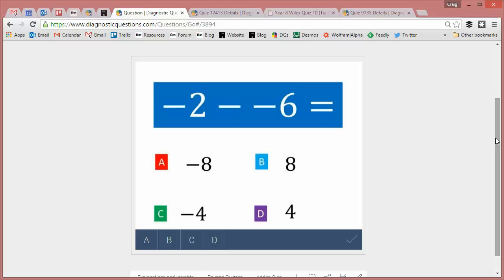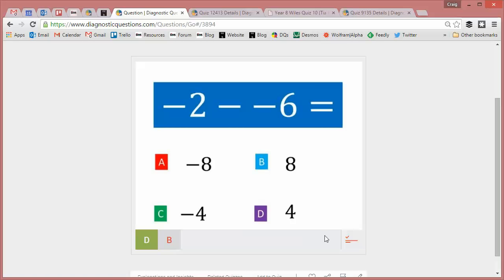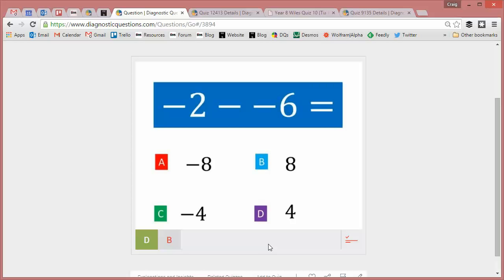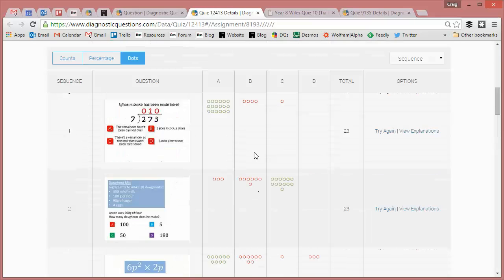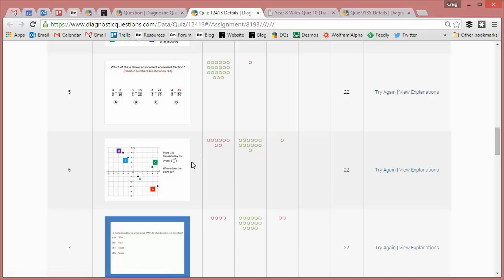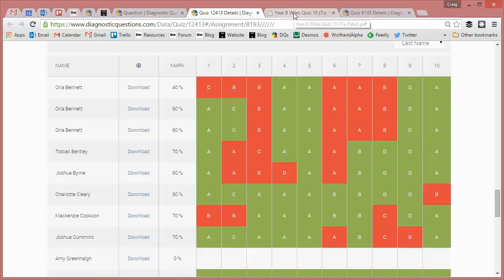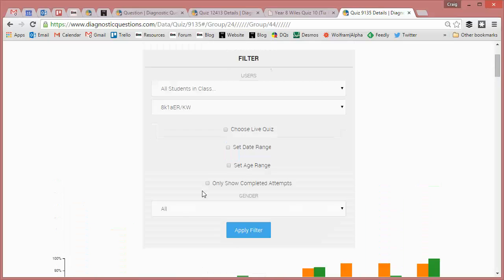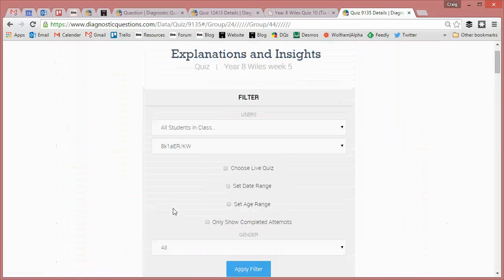Diagnostic Questions in 2 and a half mins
If you want a 2 and a half minutes minute taster of what the Diagnostic Questions website is all about, this is the video for you :-)

For all the Diagnostic Questions “How To…” video guides in this series, just visit h